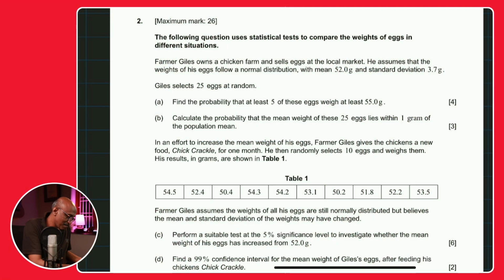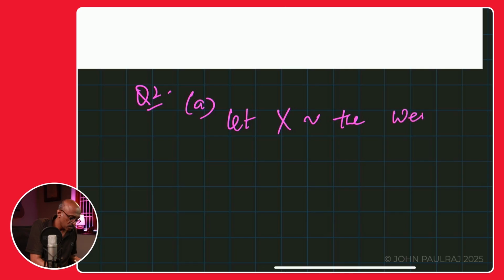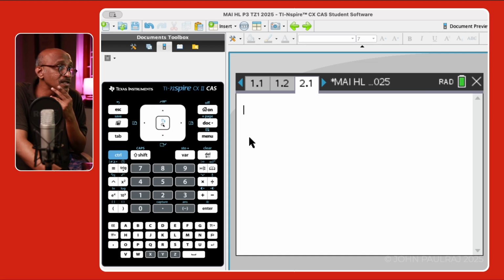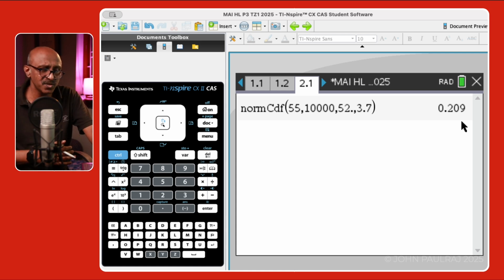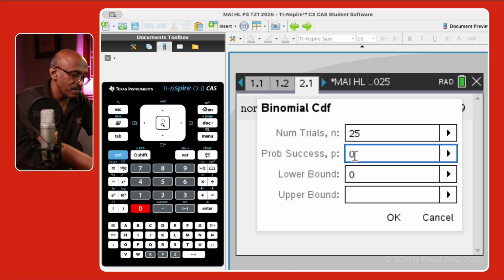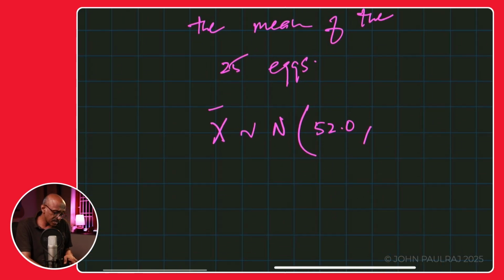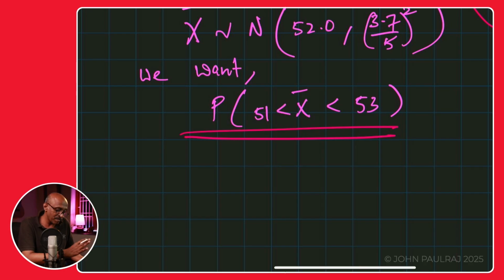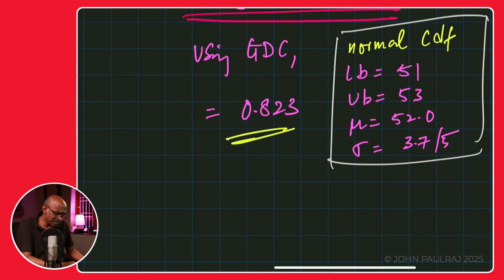IB Math AI HL Paper 3 May 2025 | Q2(a & b) Complete Solution | TZ1 | Hypothesis Testing Explained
Welcome to Part 5 of the complete solutions for IB Mathematics Applications & Interpretation HL – Paper 3 (TZ1, May 2025).

In this video, we break down Question 2(a) and 2(b) from the official Paper 3.
These parts focus on:

understanding the context of the hypothesis test,

calculating the paired differences,

computing the mean and unbiased standard deviation,

identifying why unbiased variance is required,

preparing for the paired-t framework used later in the question.

This walkthrough is designed for students, teachers, and self-learners who want a clear, structured, step-by-step explanation that not only shows what to do, but why each step matters in IB Paper 3.